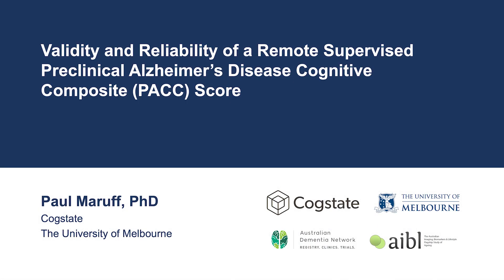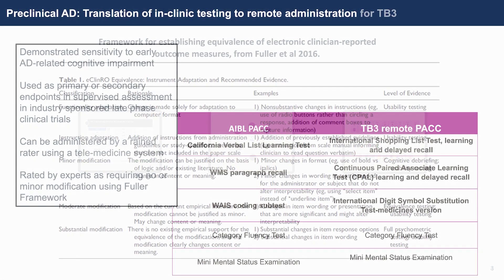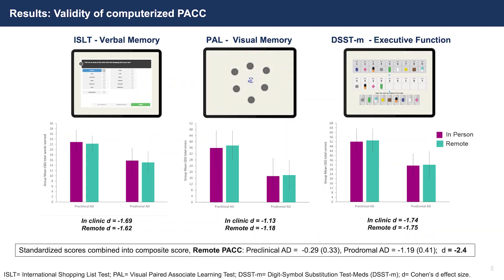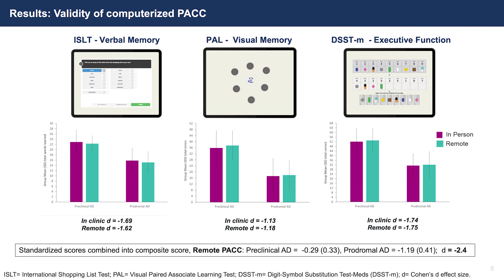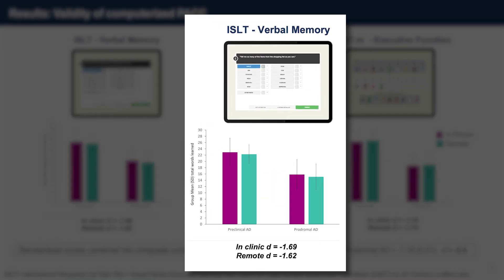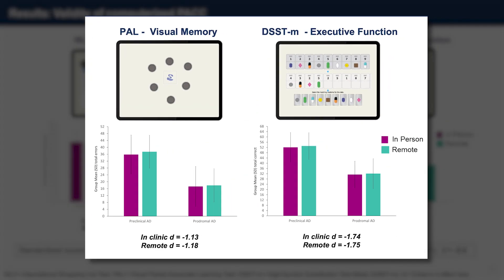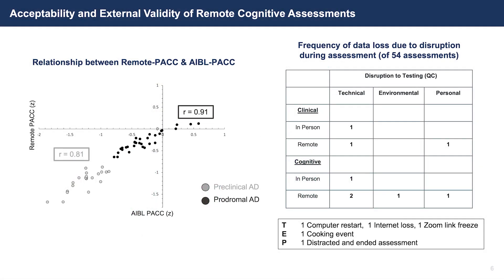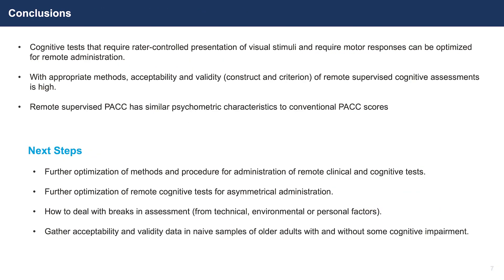Remote Preclinical Alzheimer’s Cognitive Composite (PACC) | Reliable & Valid for Clinical Trials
Data shared during AD/PD by Cogstate Chief Innovation Officer, Paul Maruff, show high acceptability and validity (construct and criterion) of a remote supervised PACC using digital cognitive assessments in-clinic and remote. In this video recap of the presentation, Prof Maruff outlines the development of digital neuropsychological tests for use in remote trials, shares the methods used to assess validity and reliability, and shows the results gathered.

Chapters:
0:00 Intro
1:08 Fuller Framework
1:47 Results
5:42 Acceptability & External Validity
6:27 Conclusions